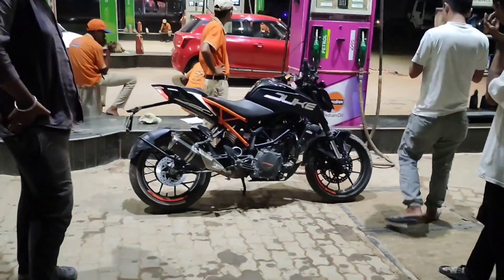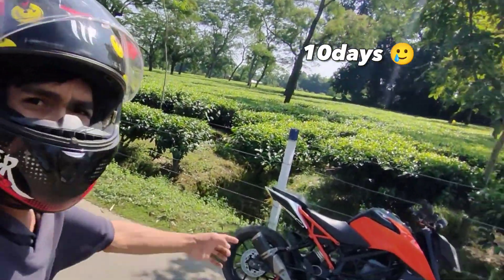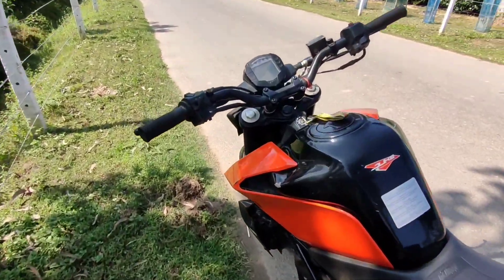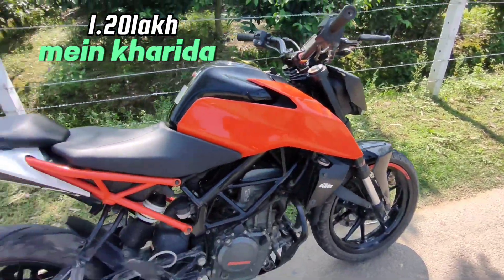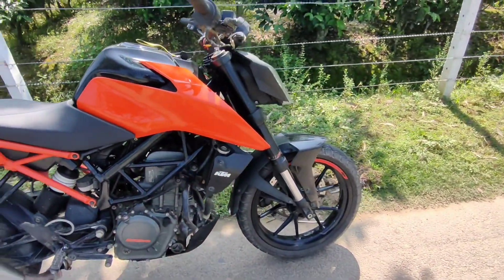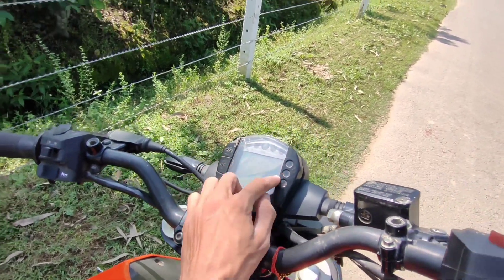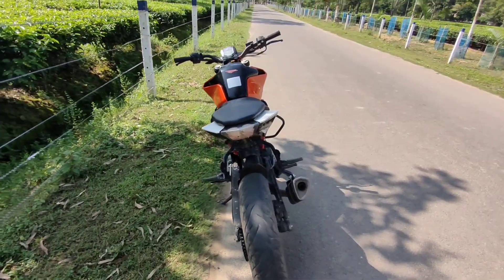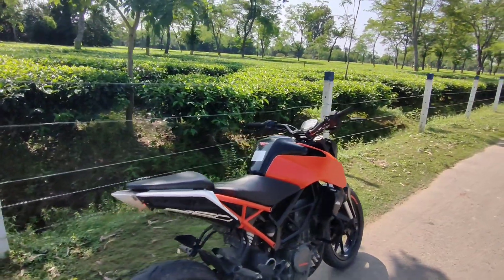Finally Duke250 bs4 le liya 🤩 | pure sound without Exhaust | pro69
New duke 250 lelia bhaai ka 🥷